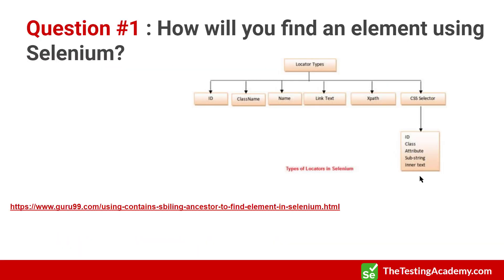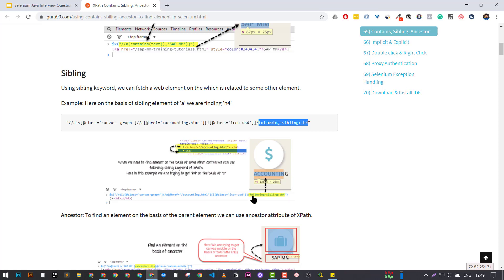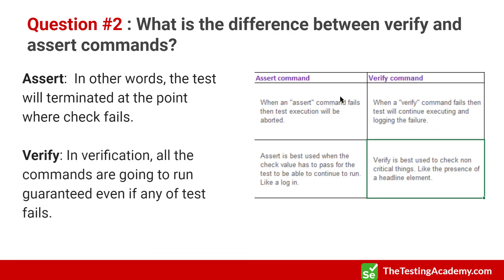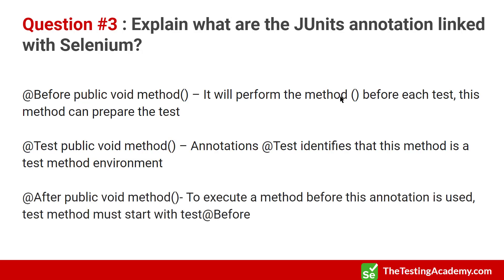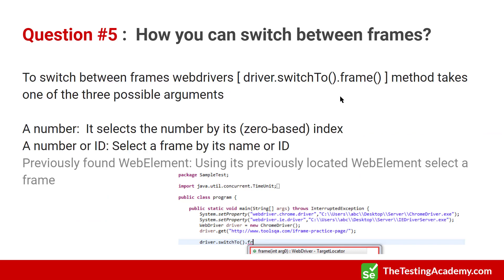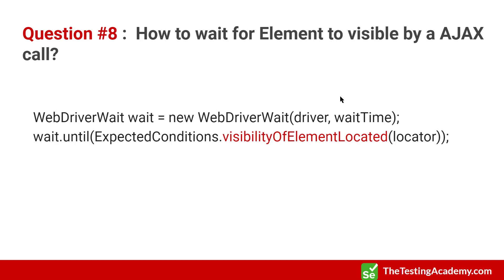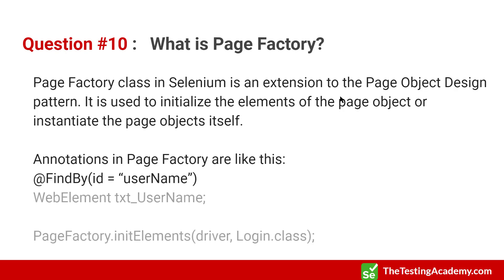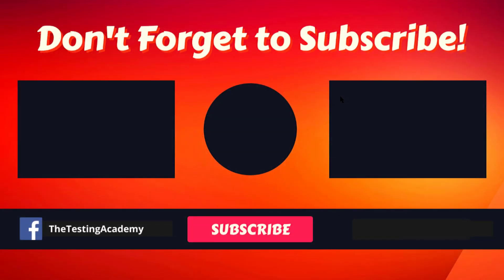Selenium Java Interview Questions and Answers || That Every QA should Know - Part 2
In this video , We are going to learn about the TOP 51+ Selenium Selenium Java Interview Questions and Answers. These are exact questions asked for the beginners and experience people.

Question #1 : How will you find an element using Selenium?
Question #2 : What is the difference between verify and assert commands?
Question #3 : Explain what are the JUnits annotation linked with Selenium?
Question #4 :  Explain what is DataDriven framework and Keyword driven?
Question #5 :  How you can switch between frames?
Question #6 :  How you can perform double click ?
Question #7 :  How to read a JavaScript variable in Selenium WebDriver?

Question #8 :  How to wait for Element to visible by a AJAX call?
Question #9 :   What is Page Object Model (POM) ?
Question #10 :   What is Page Factory?
Question #11 : What is the difference between Page Object Model and Page Factory?
Question #12 :  How to upload a file in Selenium WebDriver?